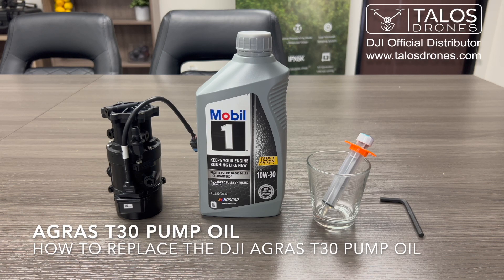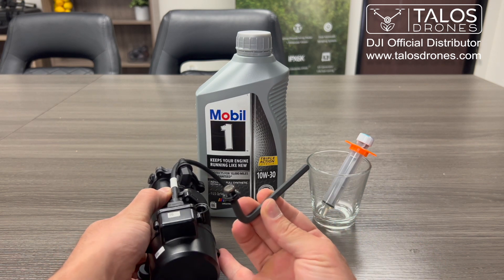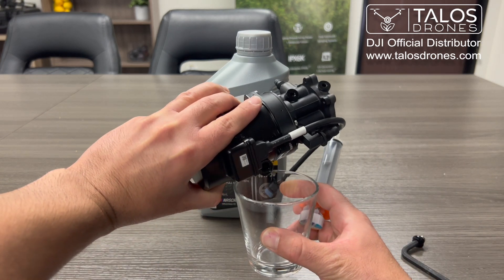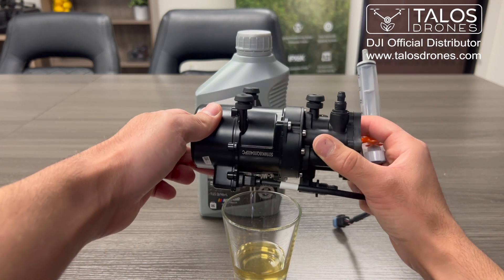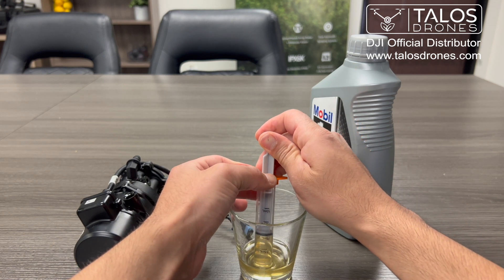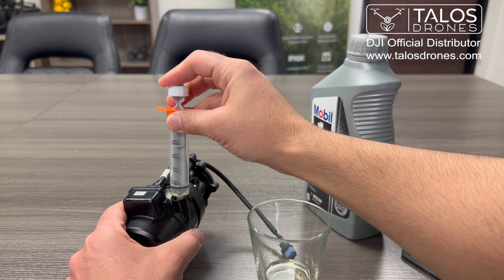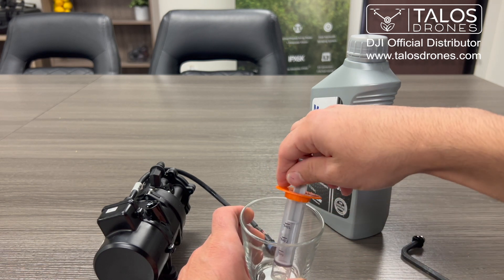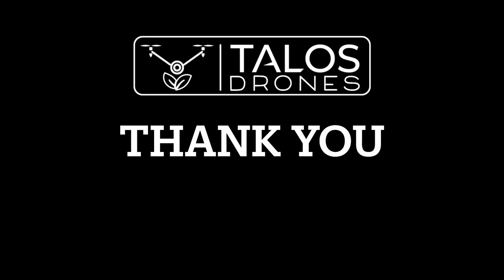How to replace the oil of an Agras T30 Pump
Welcome to Talos Drones' step-by-step tutorial on how to replace the oil in your DJI Agras T30 sprayer drone. This comprehensive guide aims to provide detailed instructions for you to perform this maintenance task with ease and precision, ensuring your drone stays in peak condition for all your agricultural needs.

In this video, we'll demonstrate the complete process of replacing the pump oil for the DJI Agras T30 sprayer drone. DJI recommends changing the oil every 300 hours of use to maintain the pump's performance and longevity. This procedure requires 30 ml of 10W-30 oil, so ensure you have the correct type and quantity of oil before starting the process.

The first step of this process involves removing the pump from the drone. This might seem daunting but don't worry, our expert will break down this process into easy-to-follow steps. Once the pump is safely removed, we'll guide you through the next stage: unscrewing the pump with a 5.5mm or 6mm Allen wrench.

By the end of this tutorial, you'll be well-equipped to perform this maintenance task yourself, saving you time and potentially costly service fees. If you love your DJI Agras T30 sprayer drone and want to ensure its optimal performance, this video is a must-watch for you.

Remember, regular maintenance, including timely oil changes, is the key to extending the lifespan and enhancing the efficiency of your drone.

As always, if you have any questions about the process, don't hesitate to drop them in the comment section below. We're always here to help!